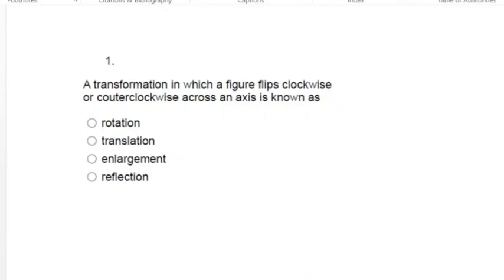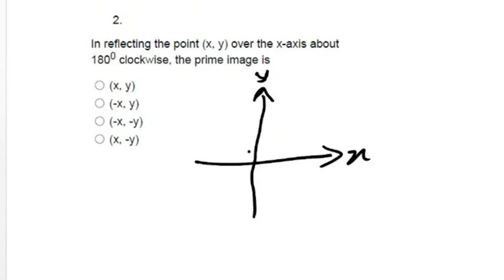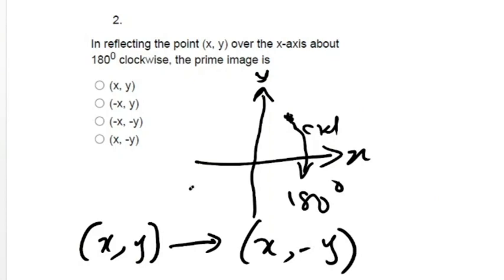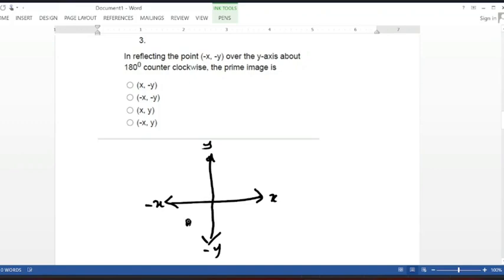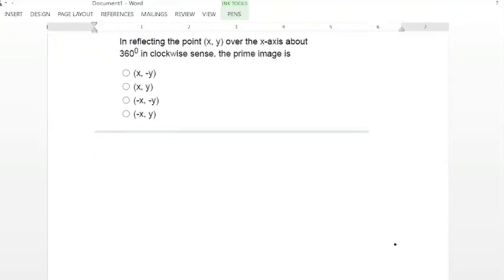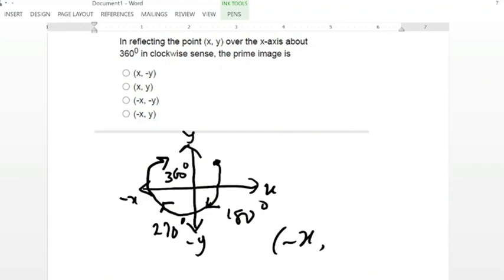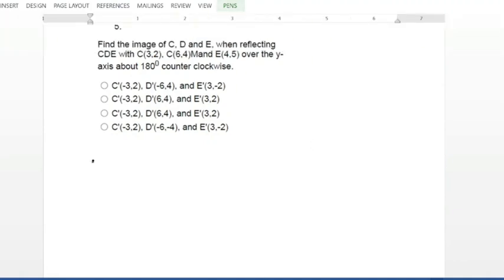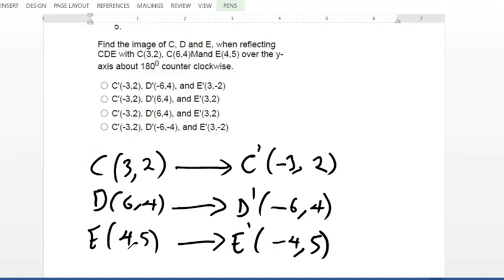Corrections to reflection quiz